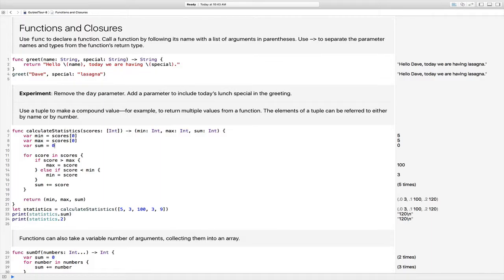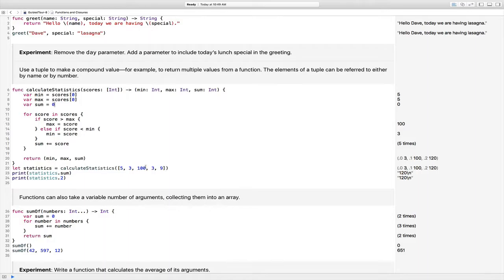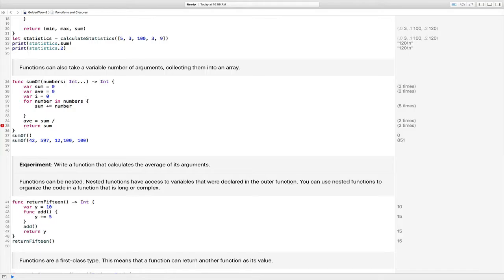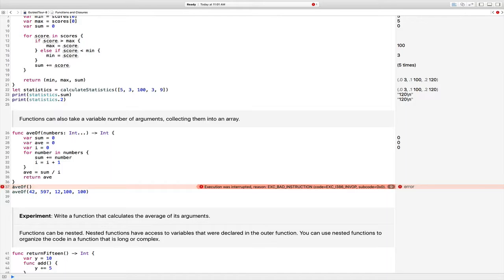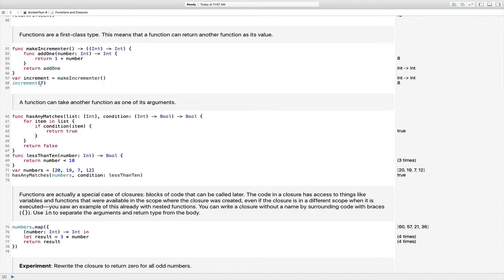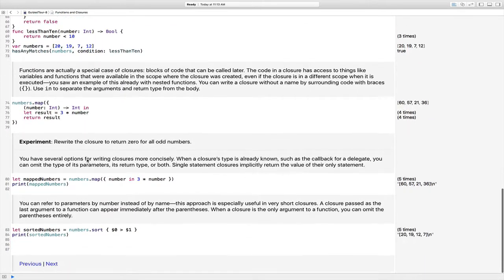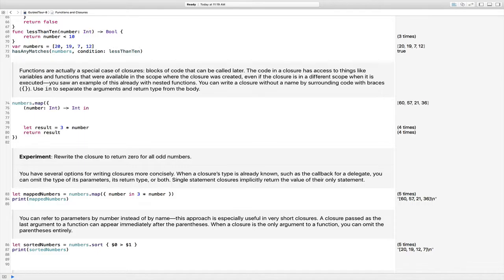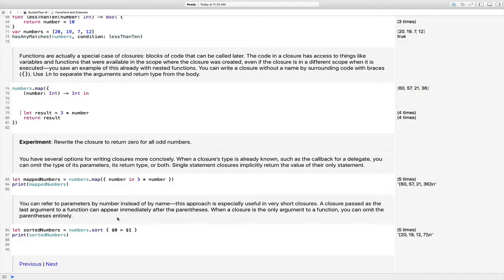Learn To Code in a Swift Playground Part Four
This is the fourth part of the series: Learn To code in a Swift Playground